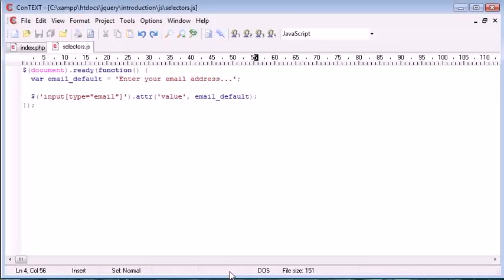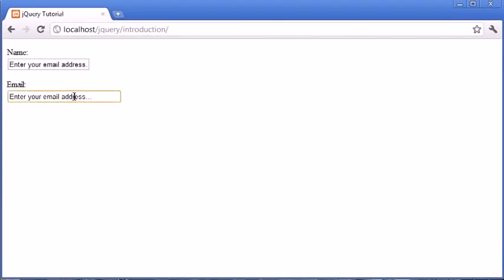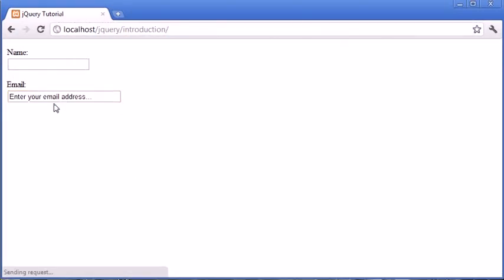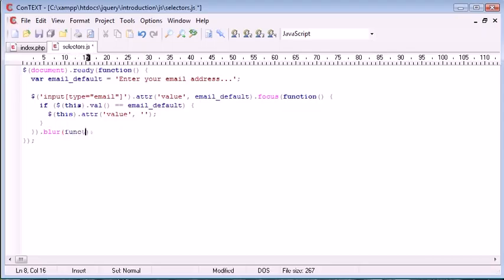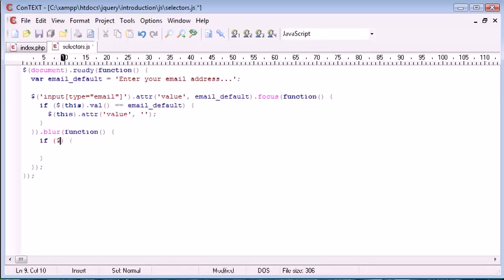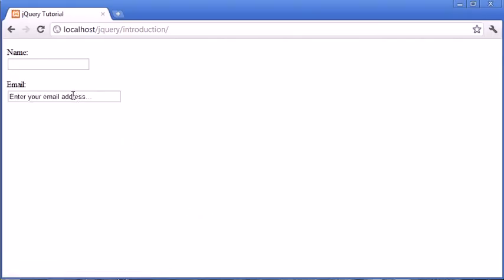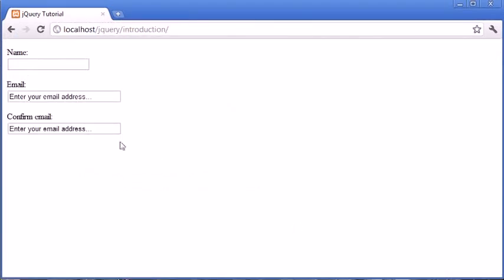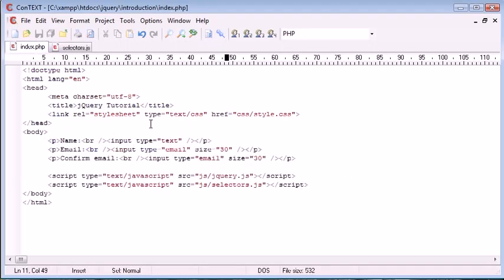22 Attribute selectors